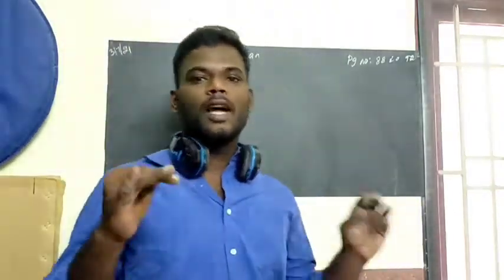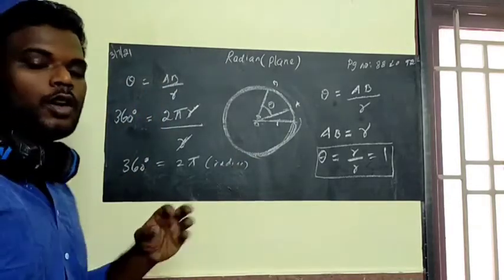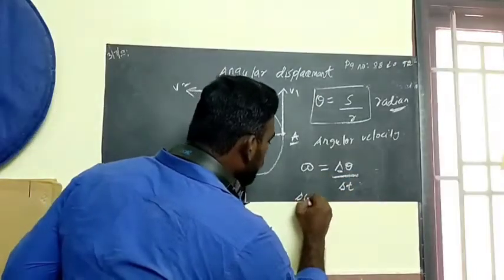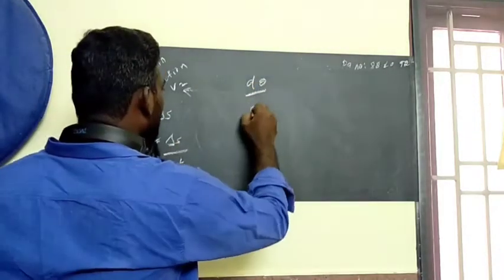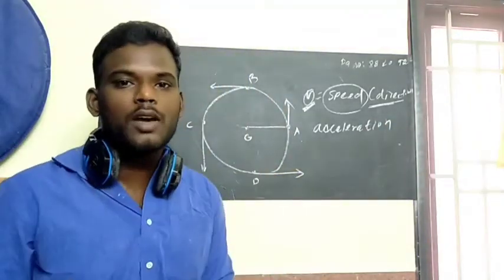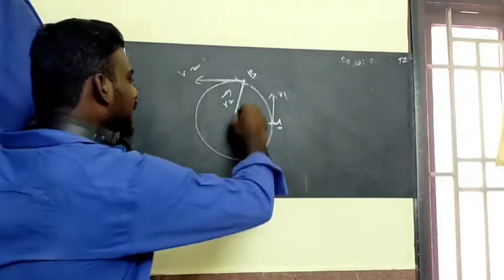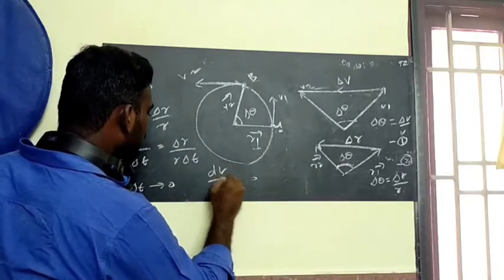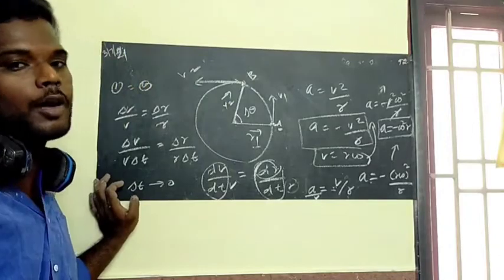Radian- Introduction, Angular concepts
angular velocity
angular displacement
angular acceleration